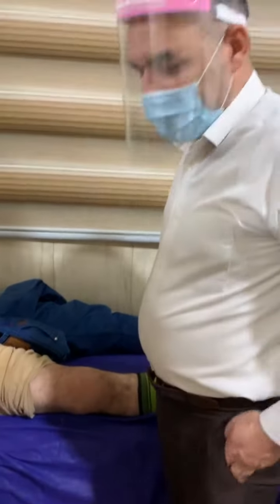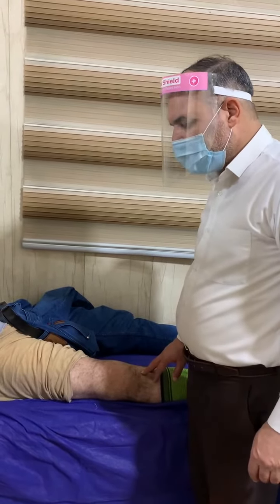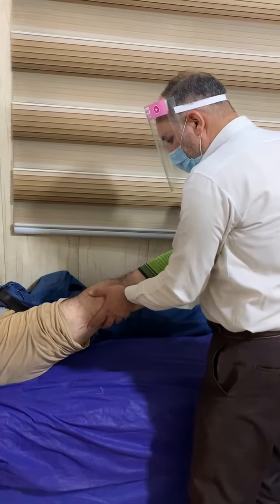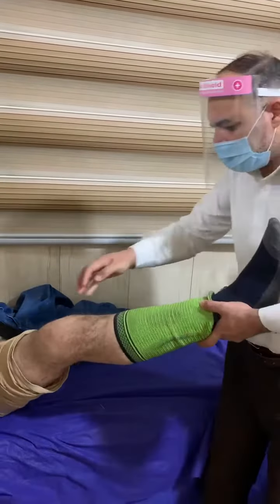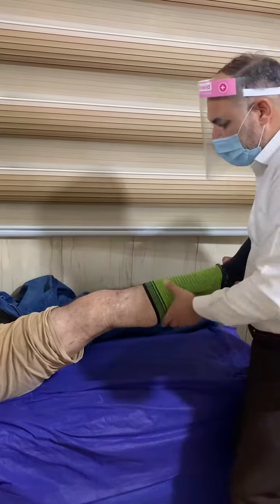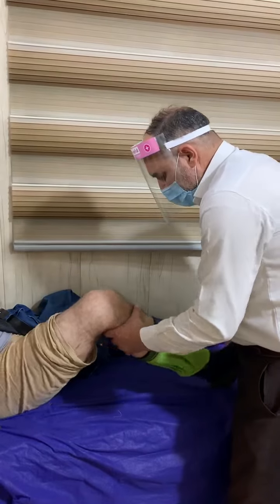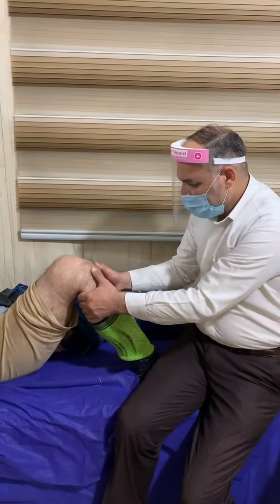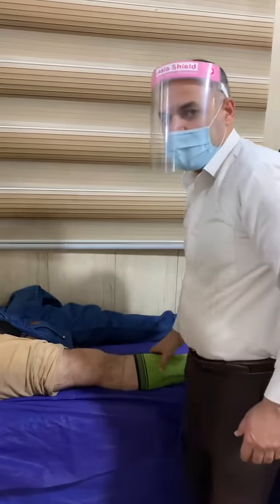CSFC - Examination of Knee Joint - Dr.Hmdulla